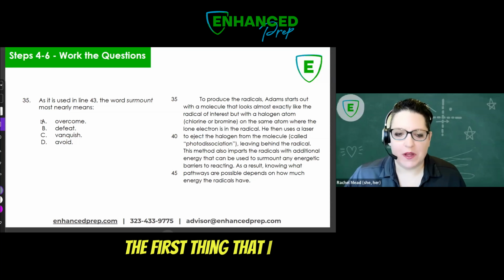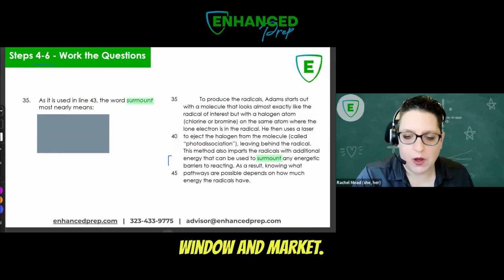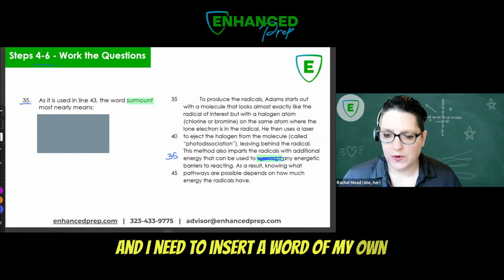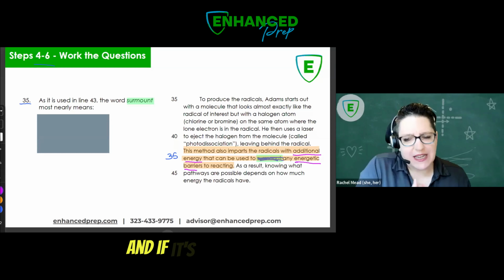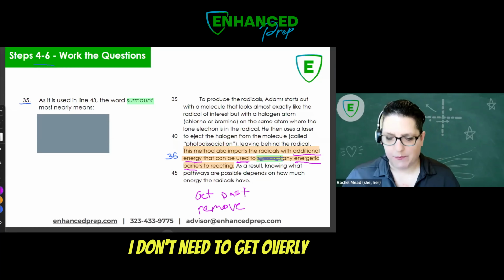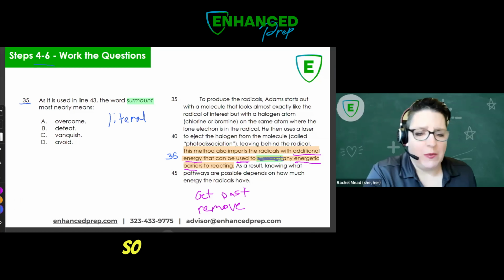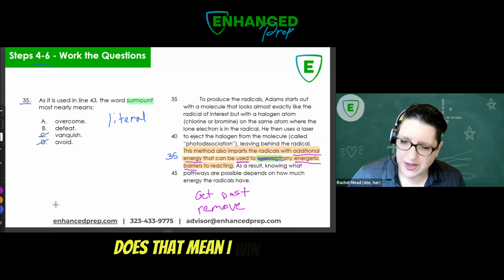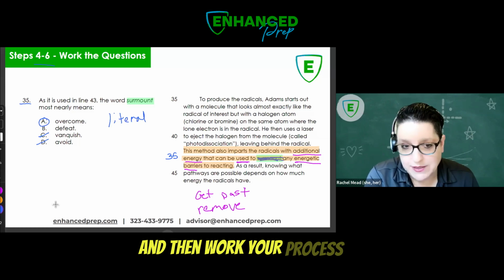ACT Reading, what if I told you that the key to acing test questions isn’t about knowing everything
On the ACT Reading, what if I told you that the key to acing tricky test questions isn’t about knowing everything—but about how you approach each step?

Drop a 🔑 if you're ready to rethink your test strategy!

Most students get stuck in the trap of overanalyzing answer choices, but there's a better way. Instead of jumping straight to elimination, it starts with strategy: understand the question, mark your "window," and speak for yourself—confidence is everything.

By focusing on what the question really asks, you cut through distractions and avoid falling for tempting but wrong answers. It’s simple, clear, and actually effective.

What’s your biggest test-day challenge? Drop it below or tag a friend who needs to sharpen their approach.

Remember: mastering the process beats memorizing tips. Your mindset is the real secret weapon.